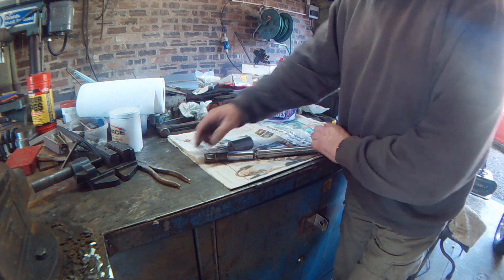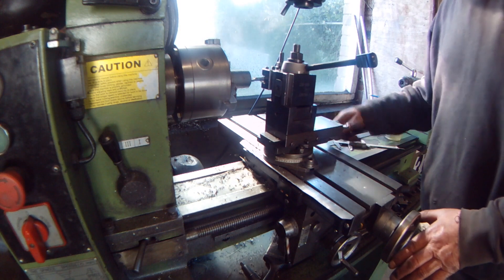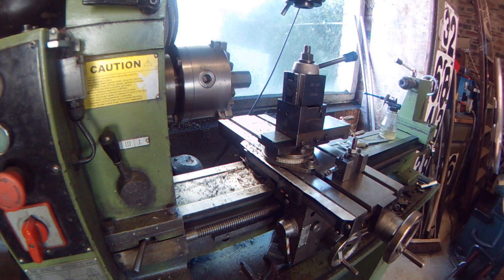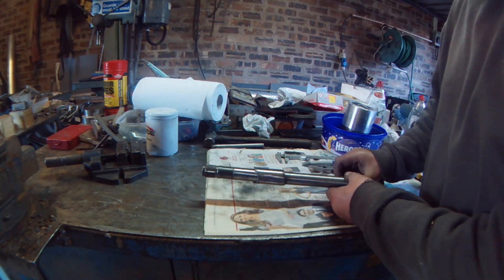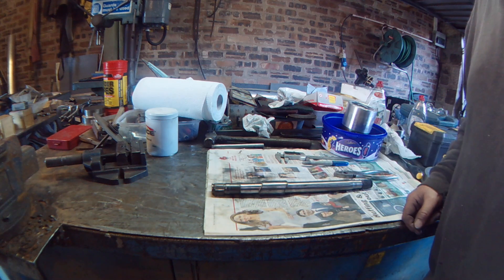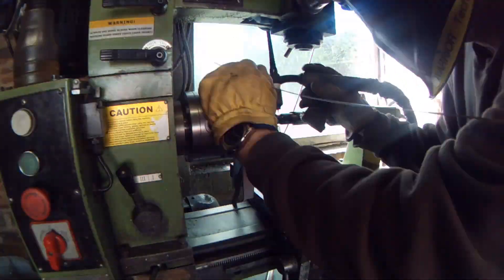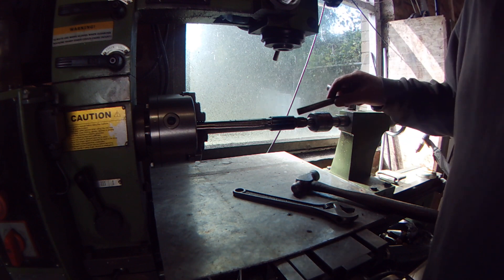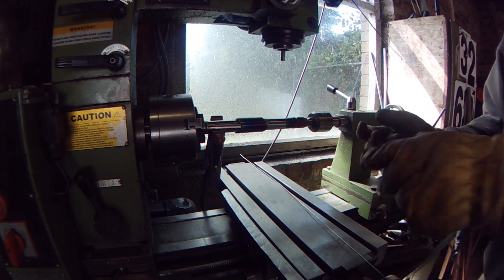Cutting & Welding Drive Shafts for Race Car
Hybrid, cut & welded drive shafts (axles), converting from Ford to BL Mini CV joints for GSXR100, single-seater race car fitted with Quaife QDF7ZR ATB LSD chain drive differential. Shortening drive shafts & axles